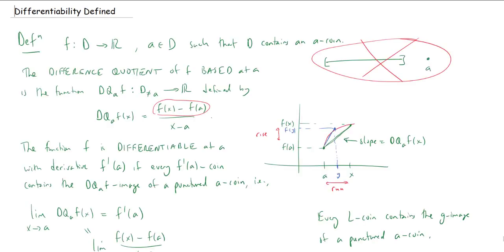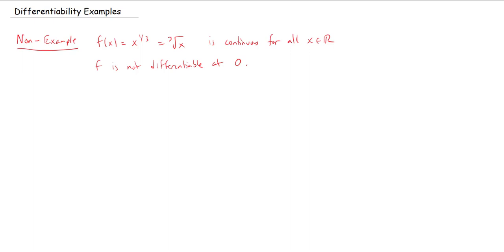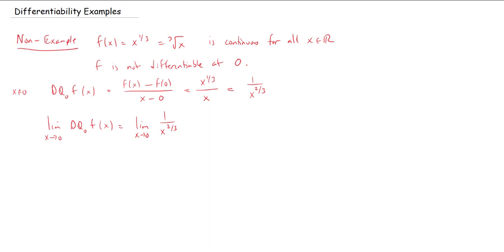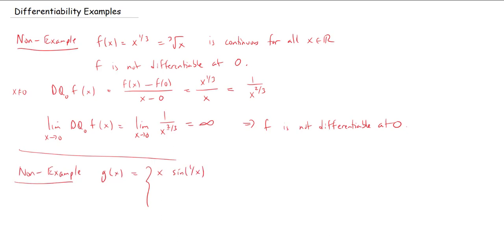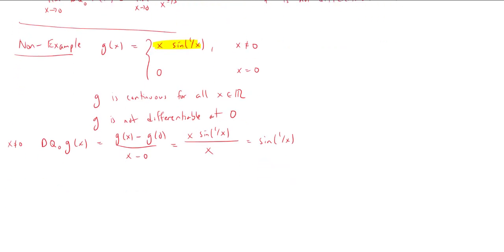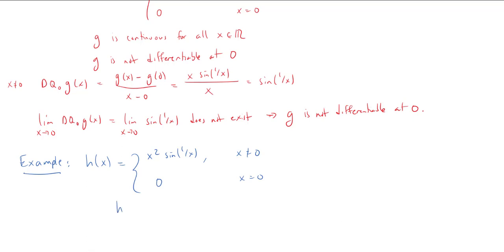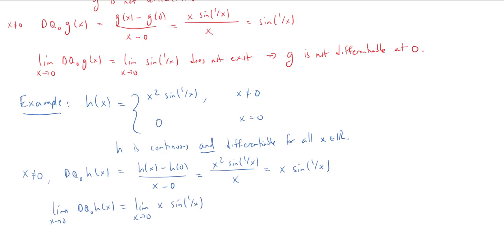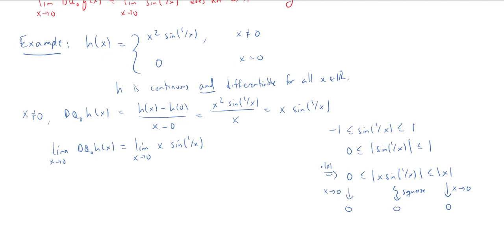Differentiability Examples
We give three examples of testing differentiability:
∛x at 0;
x sin (1/x) at 0;
x² sin (1/x) at 0.